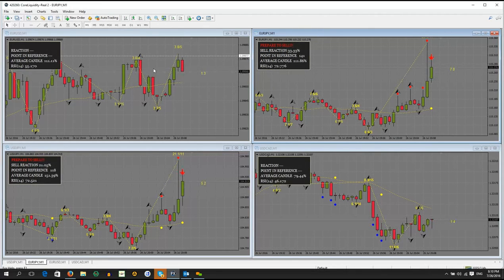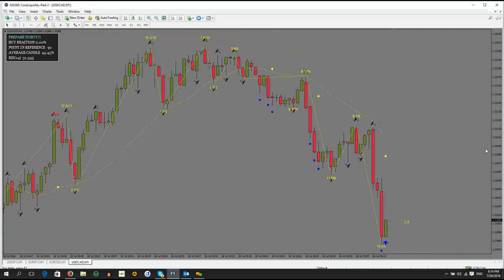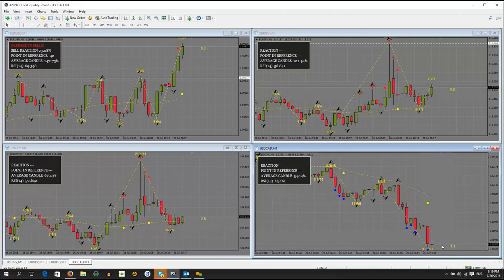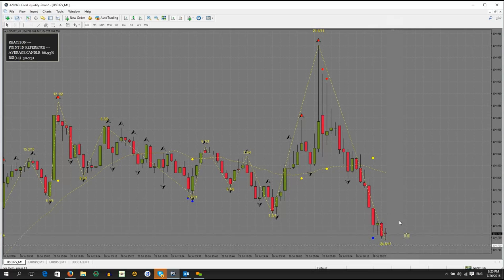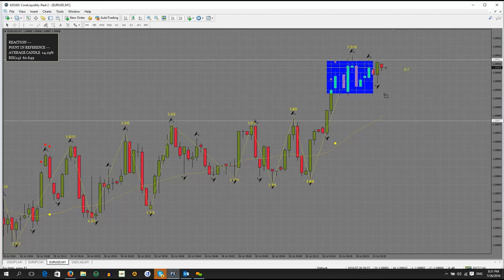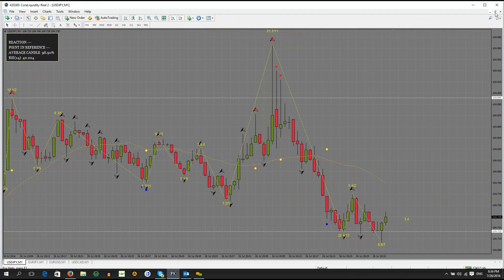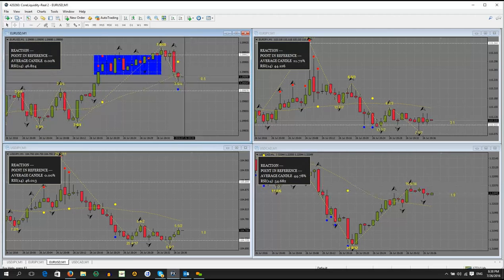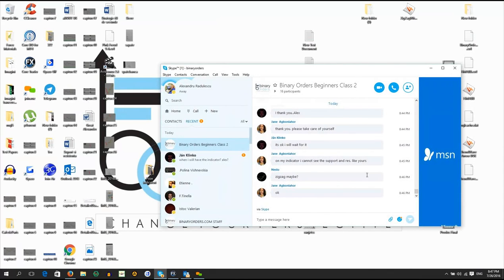Binary options trading - LIVE Trading Webinar with 100% ITM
Binary options trading - Live Webinar Beginner Class #1 - 100 % ITM